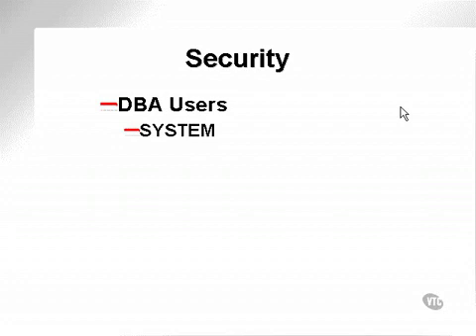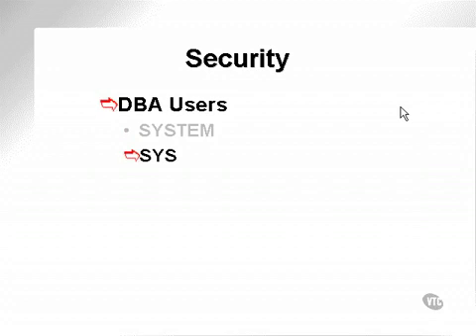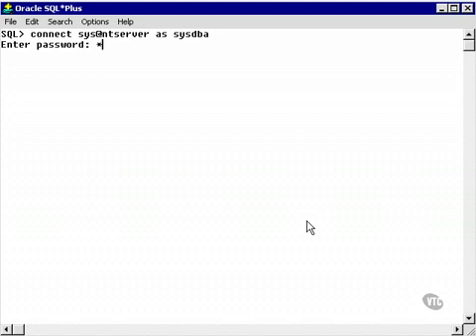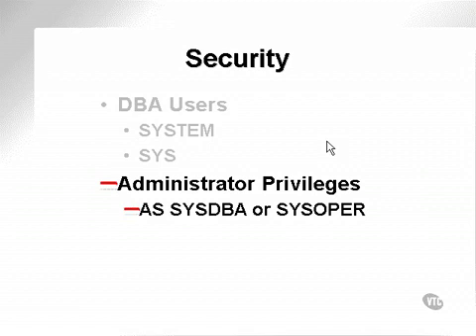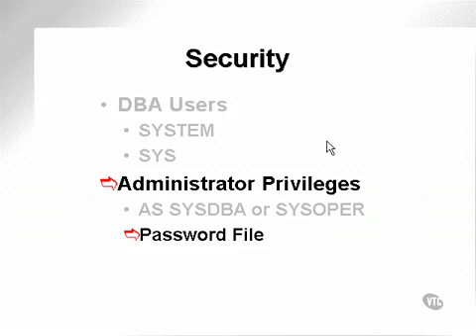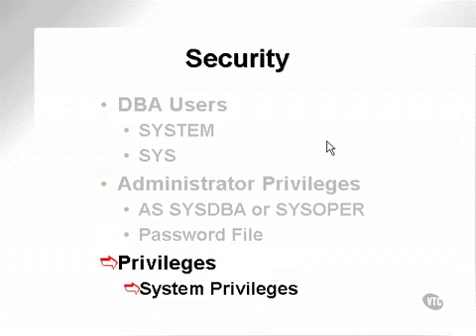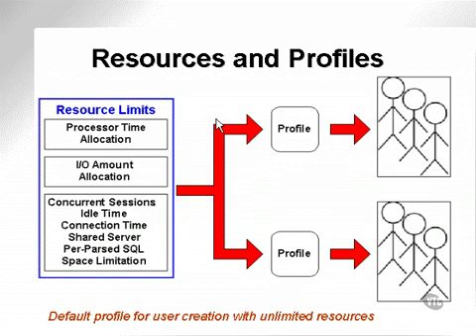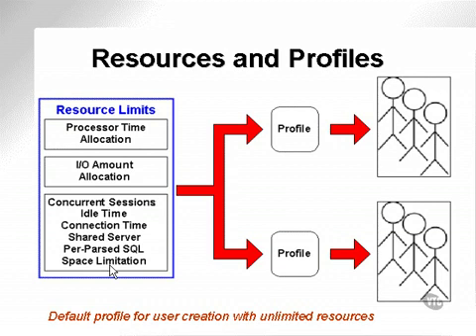learning oracle application developer 50 ‏ YouTube